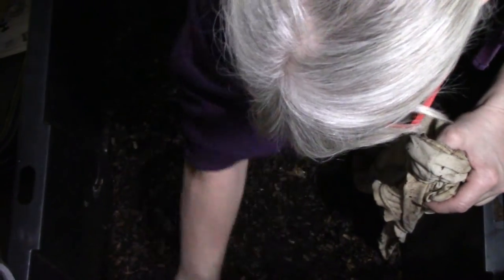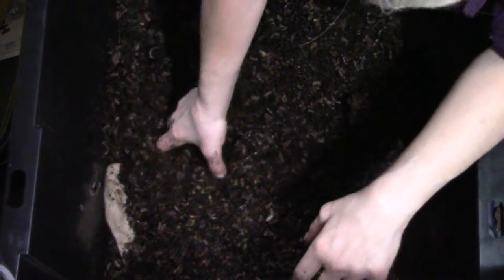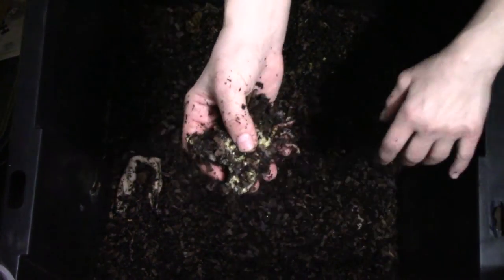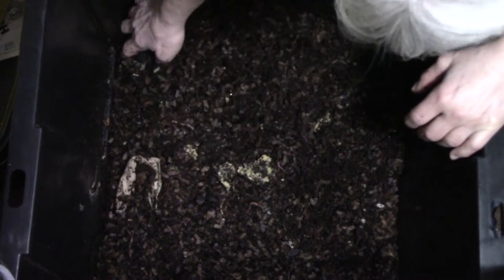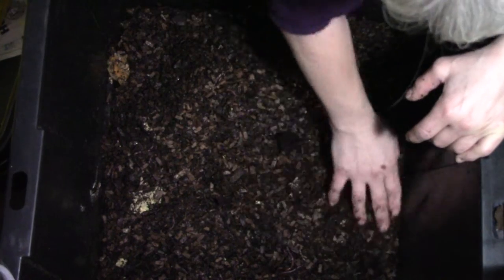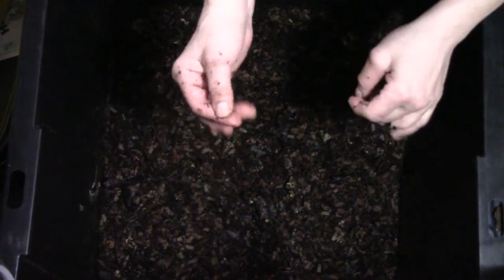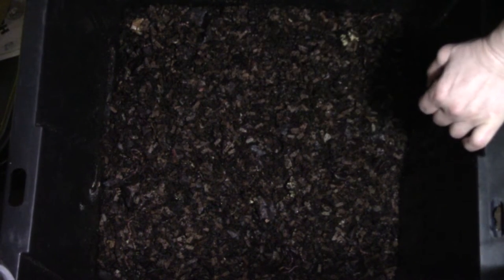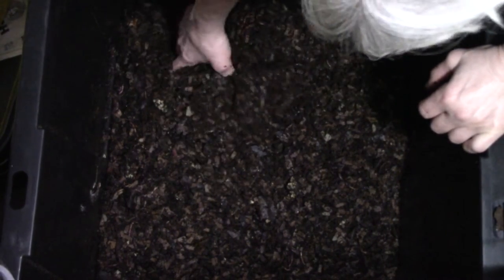Joining London Worms in T Shirt Experiment